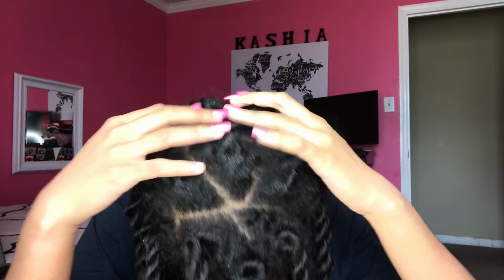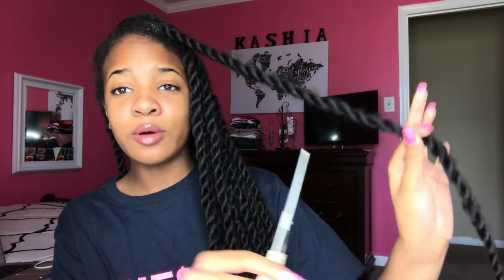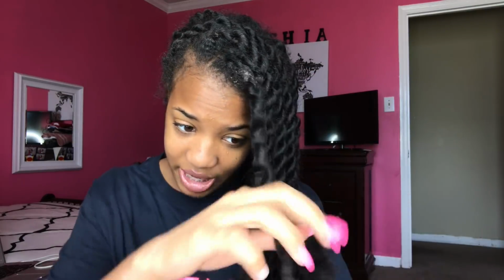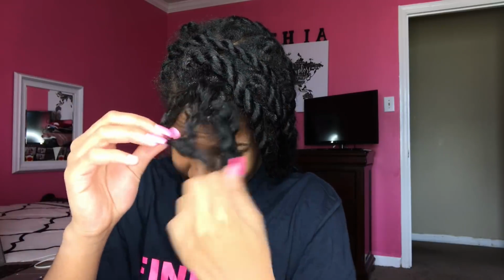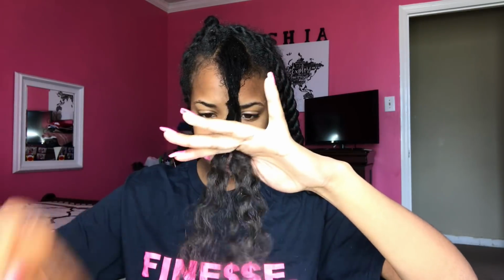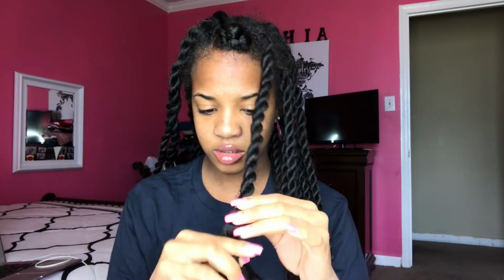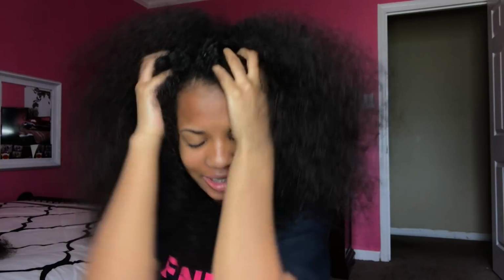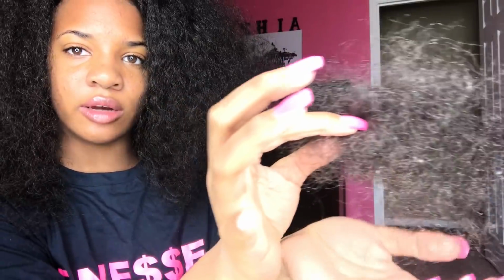REMOVING HAVANA TWIST 🦁| Minimum Hair Loss!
Welcome back Kashbabies! 💗

Watch me remove my Havana Twist! I've had issues with major hair loss after removing braids, until I used this method. 😉

1. I'm lit 😜

76, 219 💗